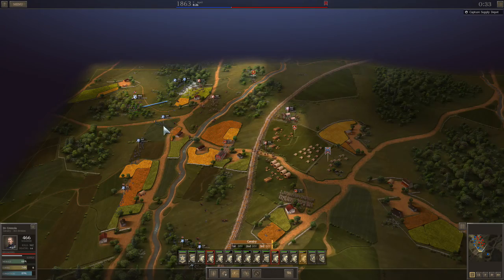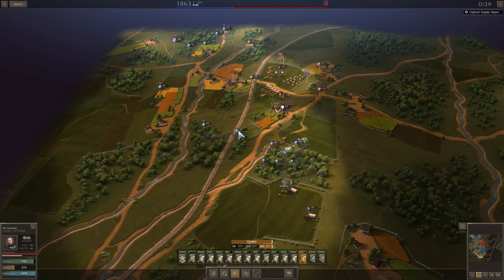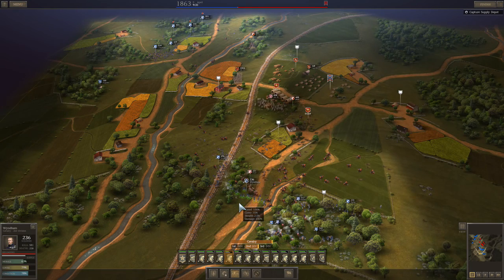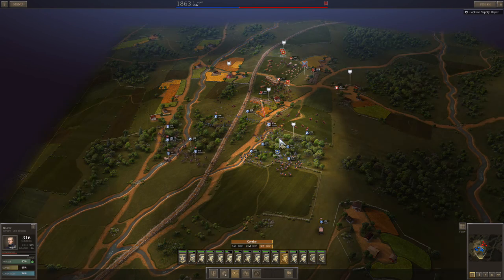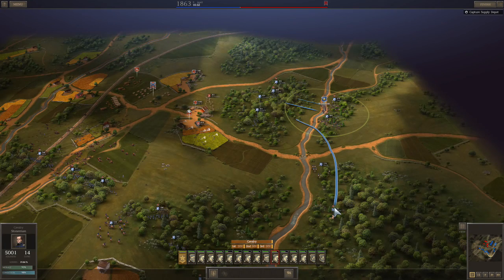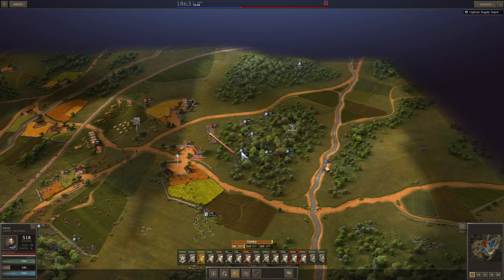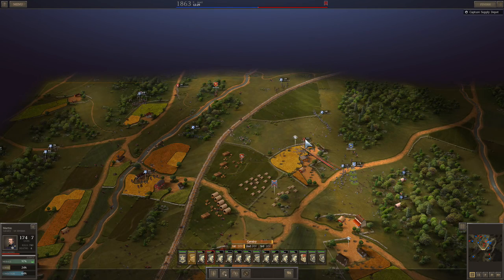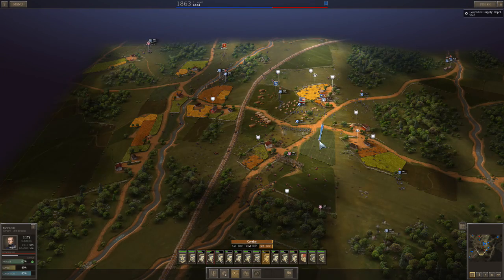Ultimate General Civil War - Union Legendary 26: Supply Raid